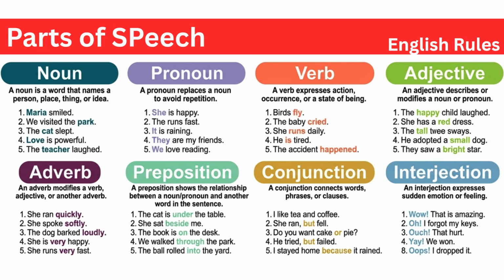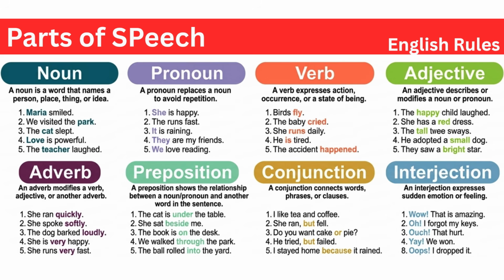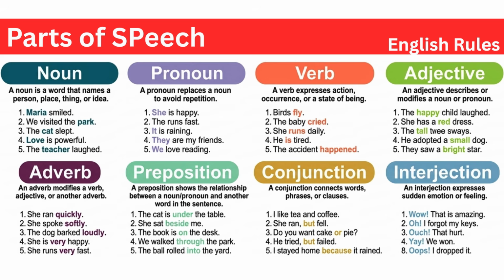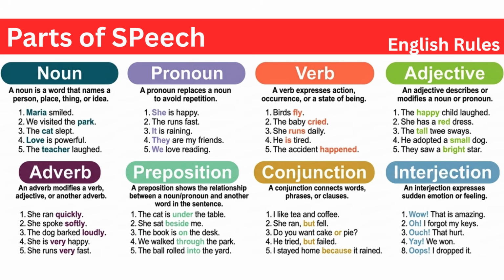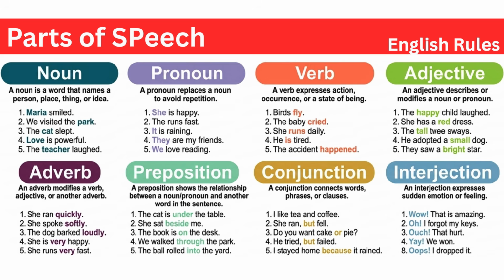Master All 8 Parts of Speech in English Grammar | Nouns, Pronouns, Verbs & More (Full Lesson)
📌 Description (Long-Form, SEO-Rich, Professional)
Want to master English grammar once and for all? In this comprehensive lesson, you’ll learn all 8 parts of speech in a clear, simple, and practical way—perfect for beginners, students, and anyone looking to improve their English skills.

This video breaks down each part of speech with easy definitions, real examples, and practical usage, so you can confidently understand and apply them in everyday communication.

📚 What You’ll Learn in This Video:
✅ What a noun is (person, place, thing, idea)
✅ How pronouns replace nouns and improve sentences
✅ Understanding verbs (actions & states of being)
✅ How adjectives describe nouns
✅ How adverbs modify verbs, adjectives, and more
✅ The role of prepositions in showing relationships
✅ How conjunctions connect words and ideas
✅ Using interjections to express emotion

🎯 Why This Video is Perfect for You:
✔ Beginner-friendly explanations
✔ Great for students, ESL learners, and exam prep
✔ Improves writing, speaking, and grammar accuracy
✔ Quick, structured, and easy to follow
✔ Visual examples to help you remember faster
🚀 Who Should Watch:
Students learning English grammar
ESL / EFL learners
Anyone preparing for exams (IELTS, TOEFL, school tests)
Writers and professionals improving communication skills

⏱️ Timestamps (Example Structure):
0:00 Introduction
0:20 Nouns
1:00 Pronouns
2:00 Verbs
2;30 Adjectives
3:30 Adverbs
4:30 Prepositions
5:00 Conjunctions
5;30 Interjection

💬 Engage with Us:
💬 Comment your favorite example or questions